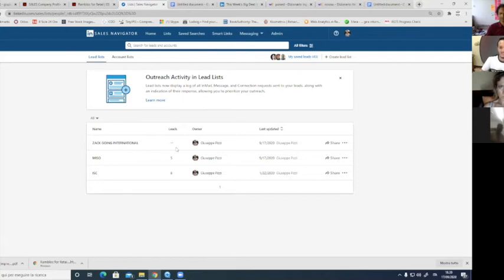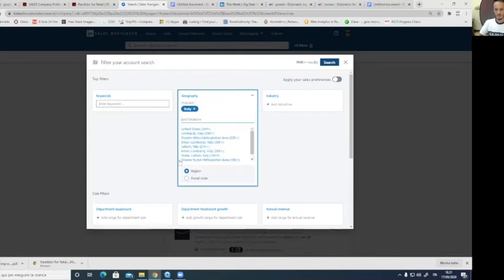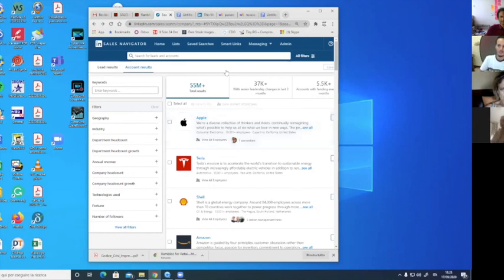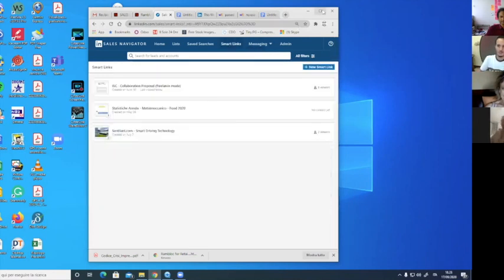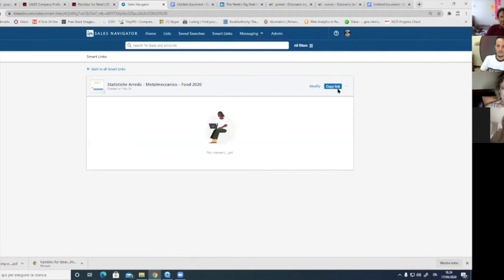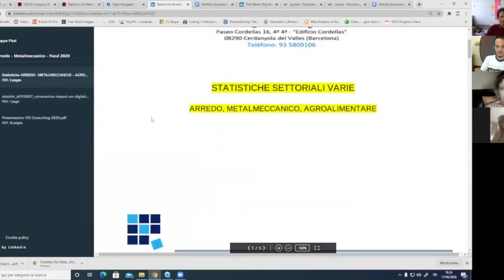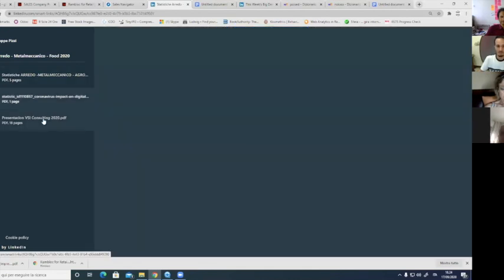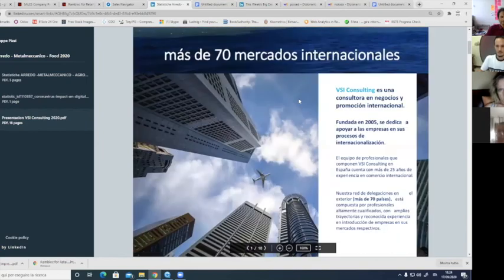Destination English: LinkedIn Sales Navigator (Virtual English Cafe)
Giuseppe introduces the 3 questions we are concerned with & gives us some insight into preparing for a post-covid era.

How to use Linkedin Sales Navigator for B2B Sales

1. How to prepare for post-covid sales ;
2. how to target your audience in LSN;
3. It's time to share specialised knowledge.

The full presentation with Q&A which will later be available as a podcast and accessible to members:

Thank you for attending & I look forward to your comments, questions and sharing on LinkedIn!
Best
Zack

A series of short videos to guide you on your way to fluency in English.
I have taken all my experience in 20 years of teaching English to bring you the most direct way of achieving your goals with confidence and conviction.

Zack Qureshi I English Language Consultant Destination English "The key to your future"
Skype ID: Redeyezack

We also represent a number of English language schools in Brighton & London, UK. Our services include FREE advice and enrolment counselling to help you choose your school and complete your application. You do not have to do anything, except make your decision to study English in London or Brighton, UK. We will do everything to secure a place for you.